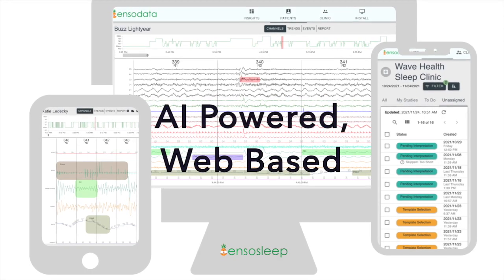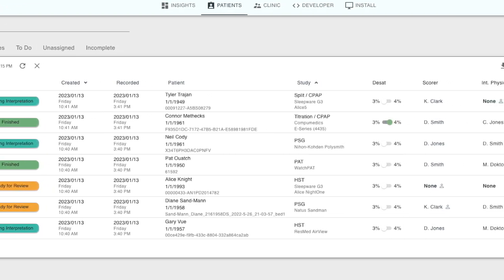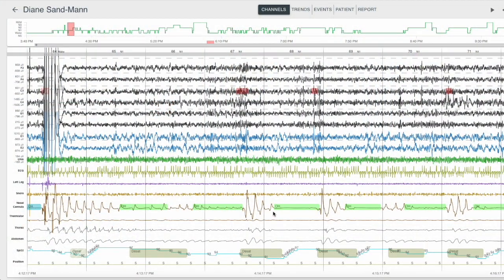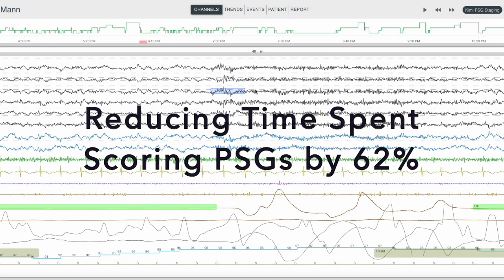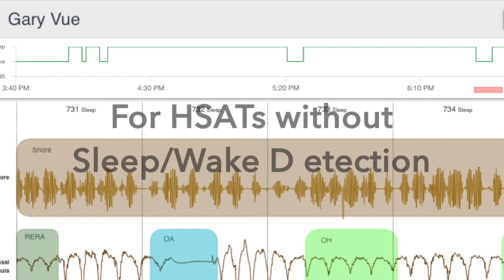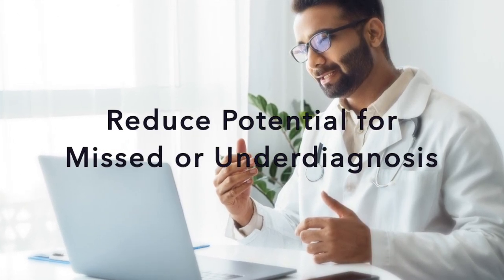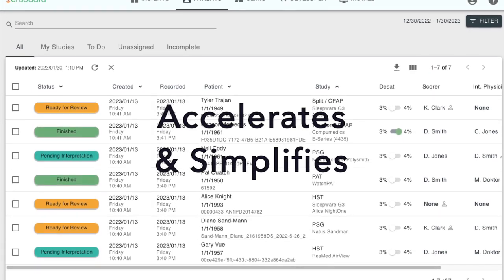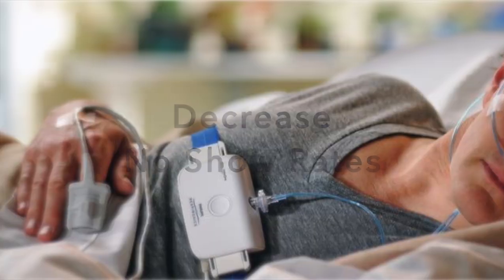EnsoSleep AI Scoring and Study Management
Watch the video to see how EnsoSleep AI Scoring and Study Management fits into your sleep lab workflow.

EnsoSleep is compatible with all major devices. Adding EnsoSleep to your sleep lab results in a fast, simple workflow, where your technicians will barely modify their current scoring workflow. Both PSGs and HSATs can be scored with EnsoSleep AI (Artificial Intelligence), allowing technicians to see a completely scored study. Techs can then go in and modify, make changes, and scoring updates.

This significantly cuts down the time techs spend scoring a study.

Learn more about how EnsoSleep can fit seamlessly into your workflow on the EnsoData